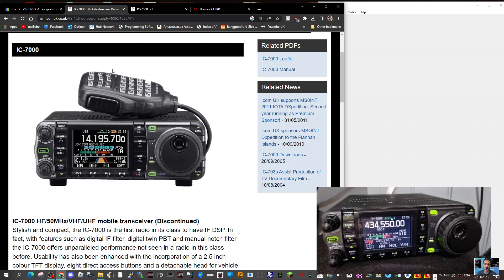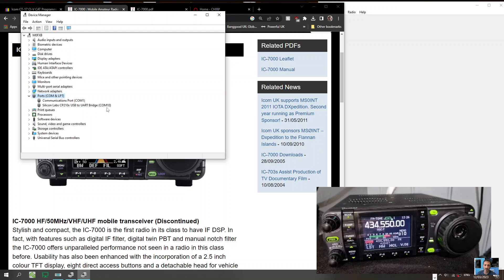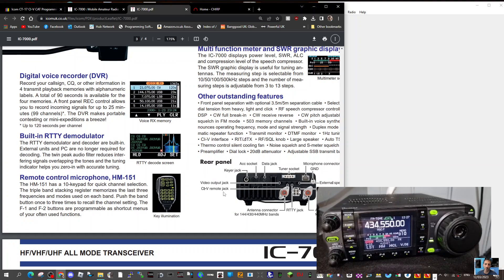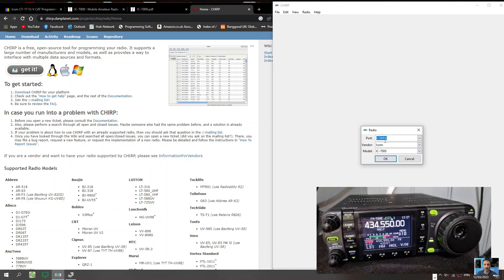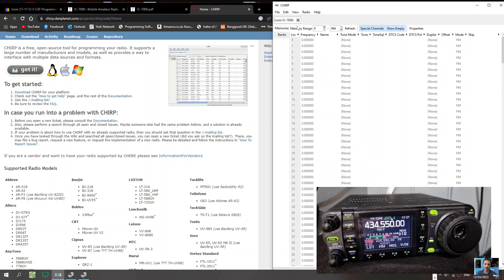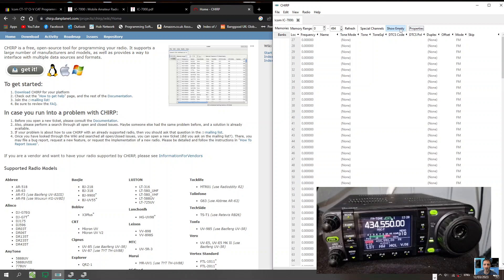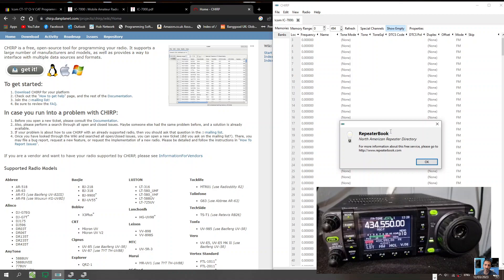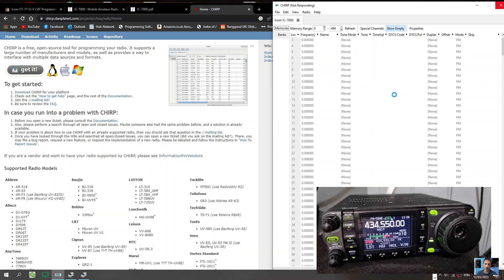ICOM IC-7000 - CIV ,USB CABLE -MEMORY PROGRAMMING - CHIRP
ICOM IC-7000